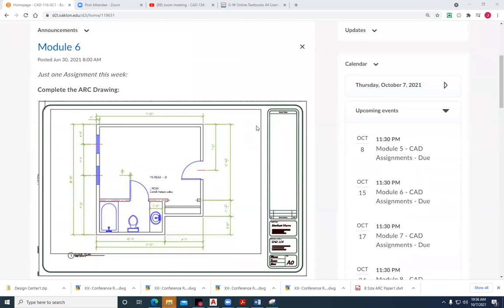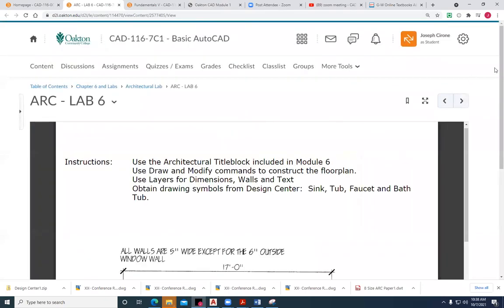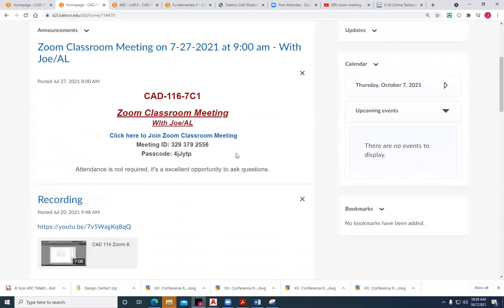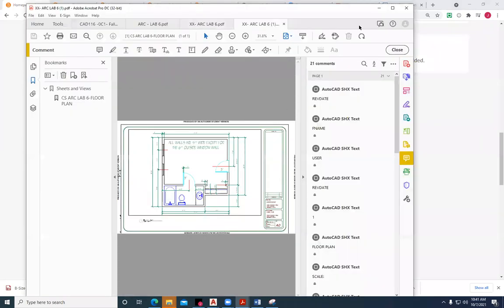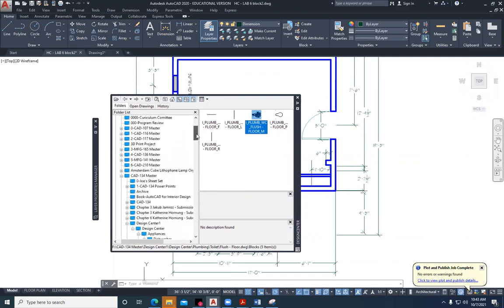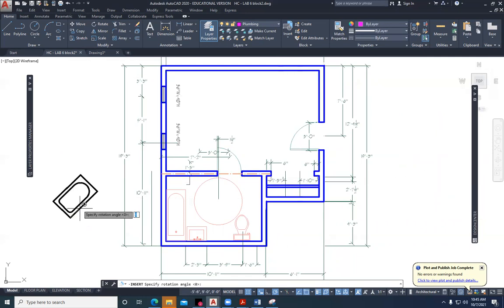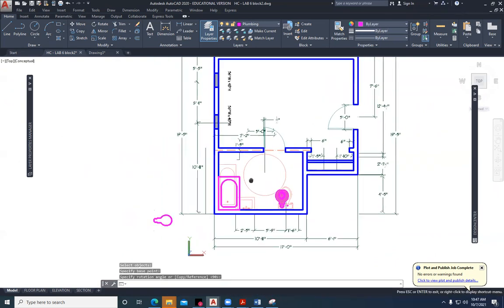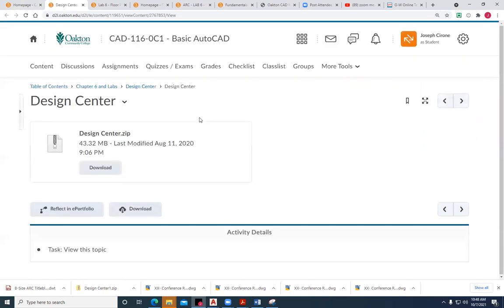CAD 116 Zoom 6x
Architectural Floorplan with Blocks from Design Center